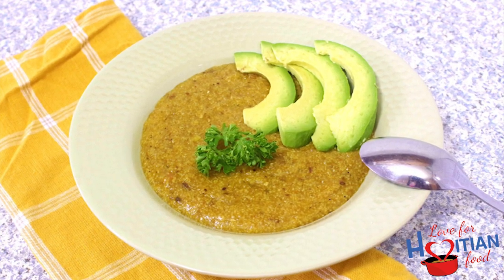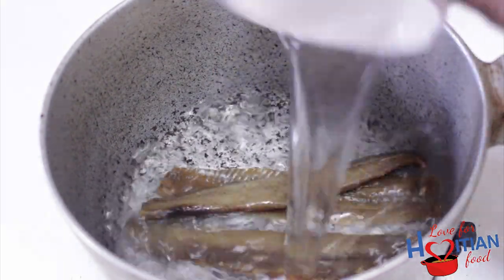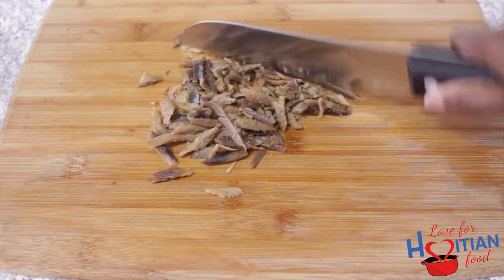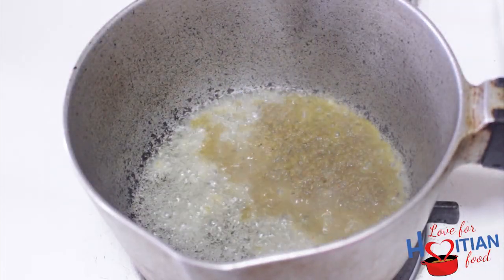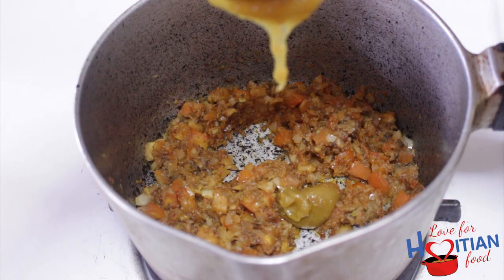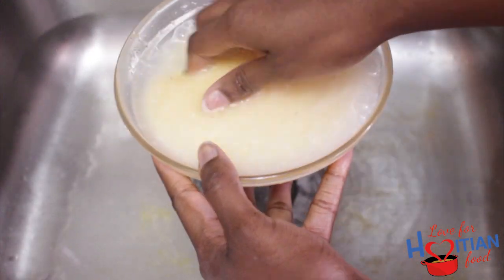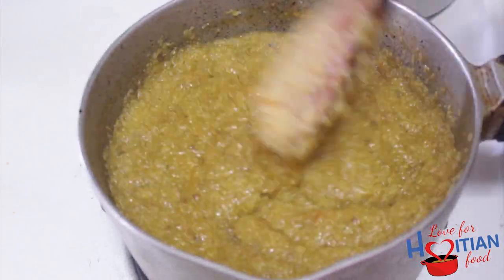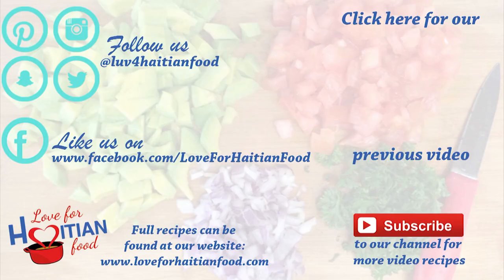Mayi Moulen ak Aransò | Cornmeal w/Smoked Herring - Episode 47 - ❤ Love For Haitian Food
*Please read the blog post for more information*

In this video you will see how I make Mayi Moulen ak Aransò | Creamed Cornmeal w/Smoked Herring